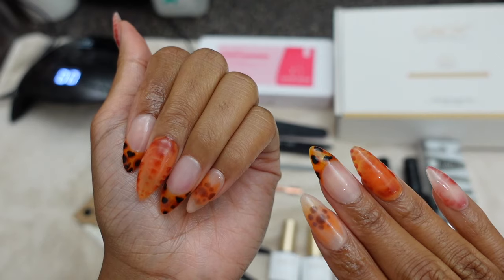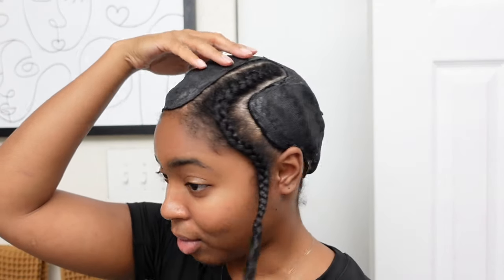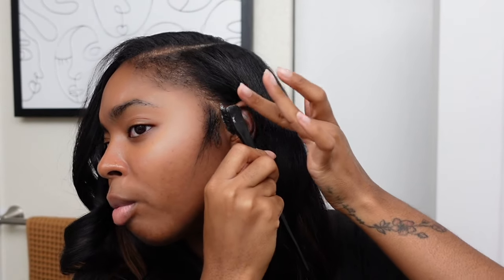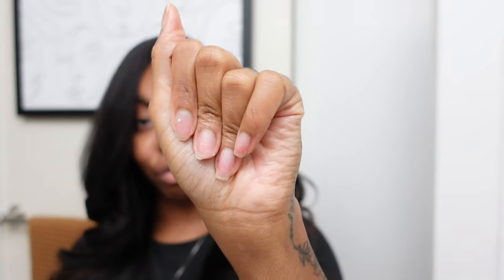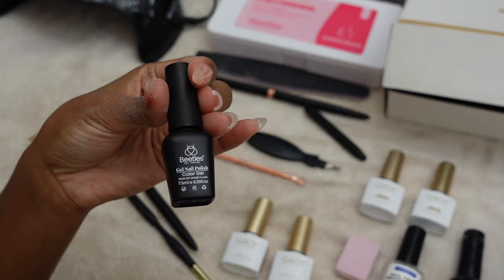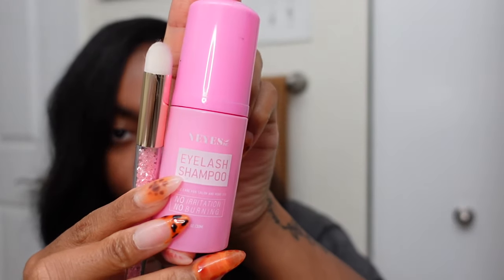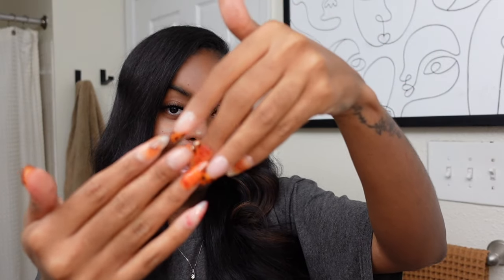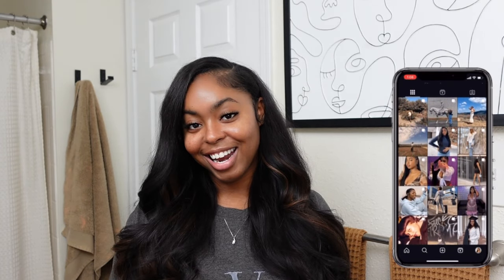FALL MAINTENANCE VLOG: FLAWLESS QUICK WEAVE, GEL NAIL SET & CLUSTER LASHES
◦ AGE: 27
◦ ZODIAC: Cancer ☼ Scorpio ☽ Libra ⇡
◦ RACE: African-American
◦ HEIGHT: 5'2 (fine too)
◦ HOMETOWN: DC

Intro - 0:00
Hair - 1:29
Nails - 9:09
Lashes - 14:00